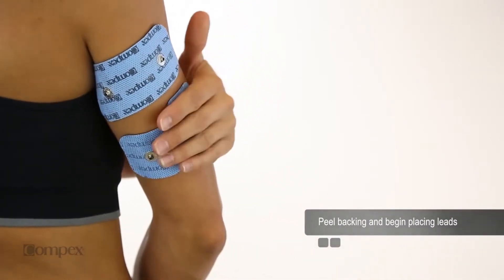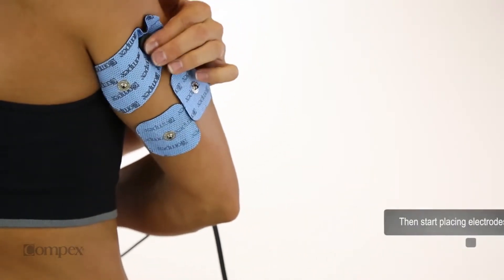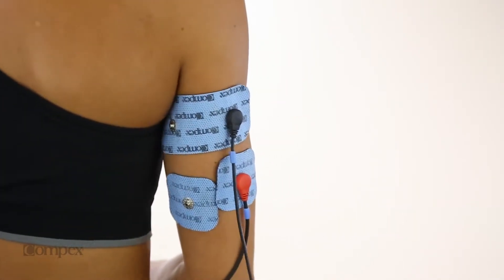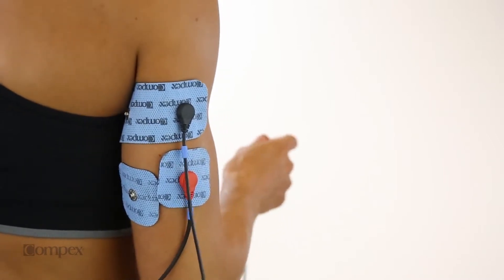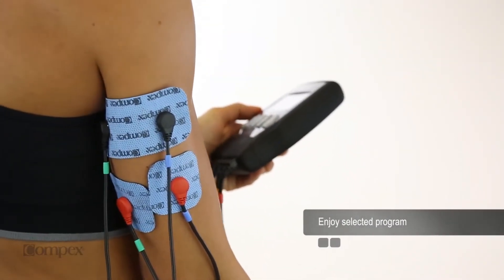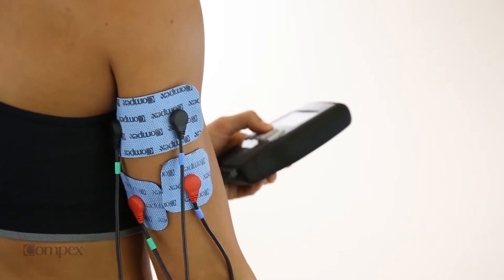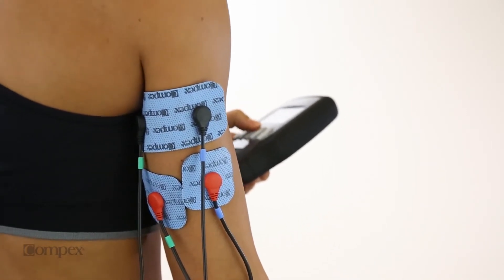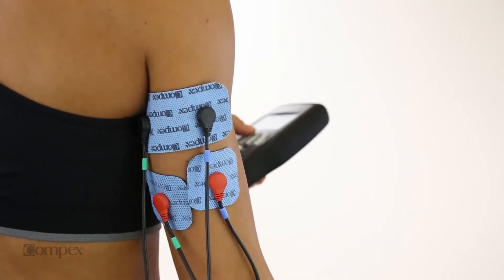Tricep Muscles Electrode Placement for Compex Muscle Stimulators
COMPEX principi za pozicioniranje elektroda na zadnjoj strani nadlaktice.